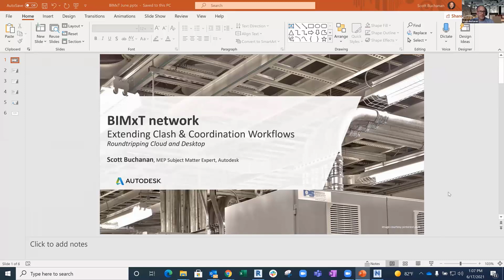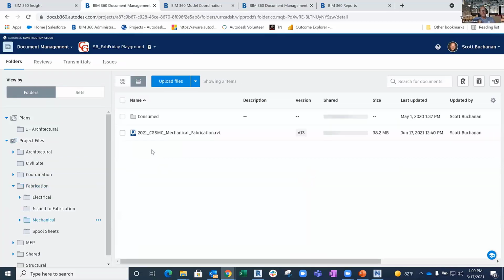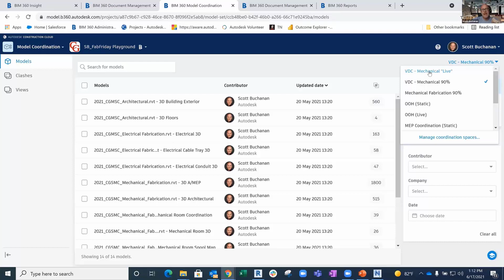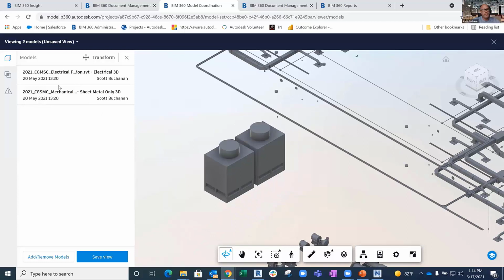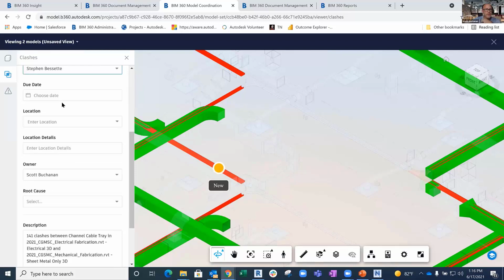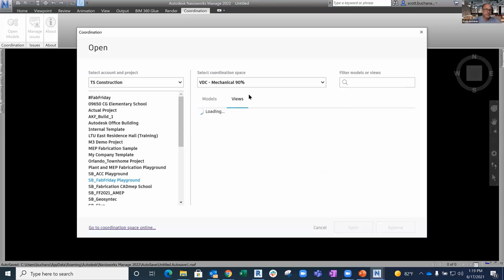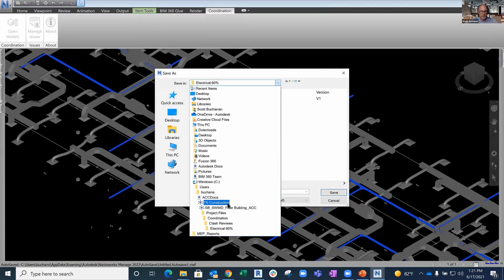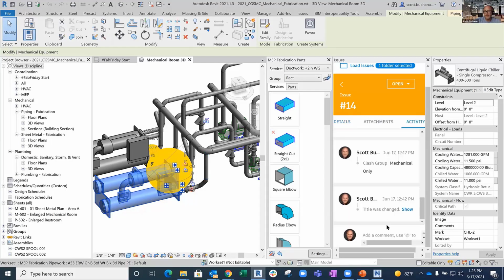Clash and Coordination Workflows in the Autodesk Construction Cloud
We will look at leveraging the Autodesk Construction Cloud and desktop solutions such as Autodesk Navisworks and Revit for clash and coordination resolution.